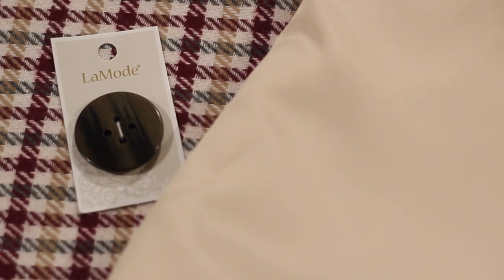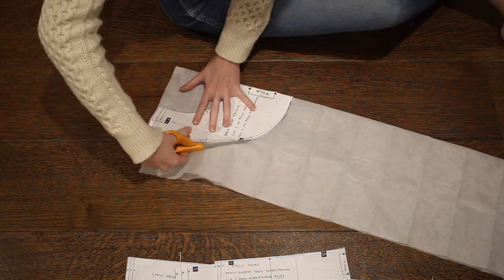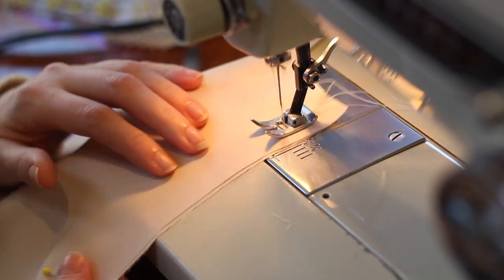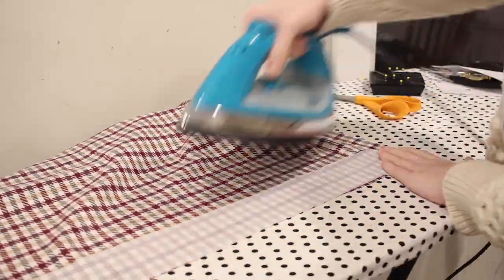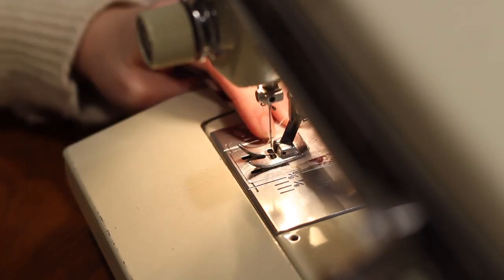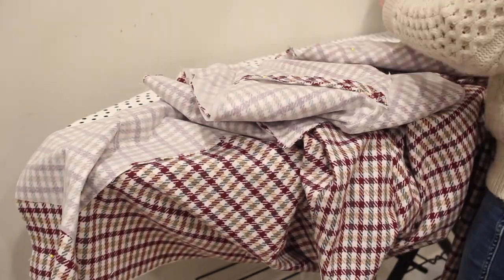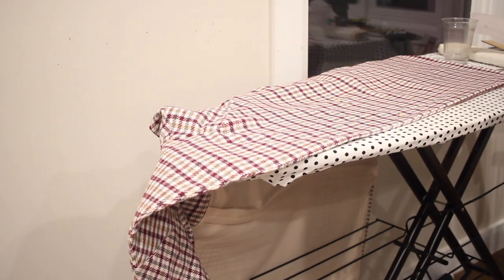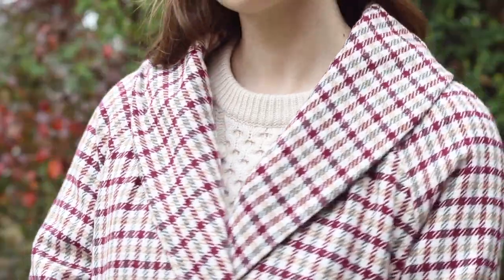I Made a Coat! Sew My First DIY Coat with Me!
Hey friends! I'm excited to share today's sewing project-- my first ever coat made using the Tessuti Oslo coat pattern! I love how it turned out, and hope you enjoy watching the process!